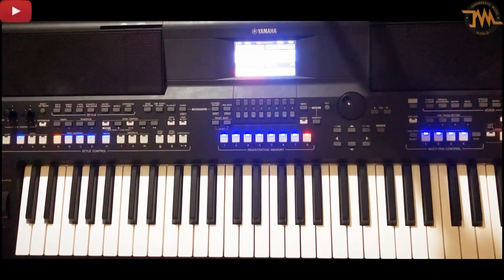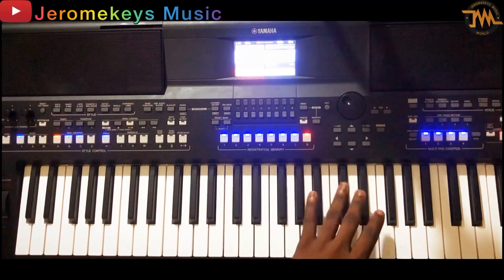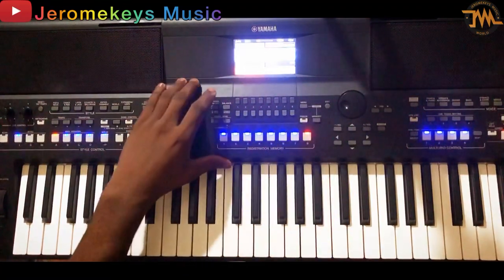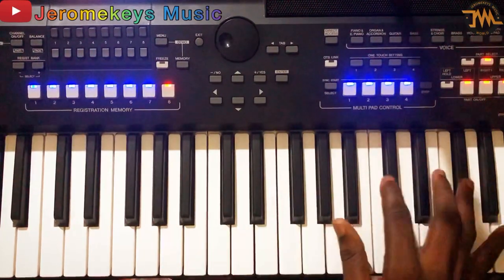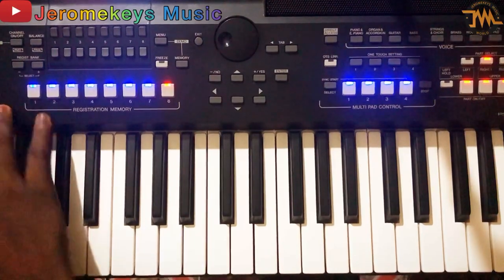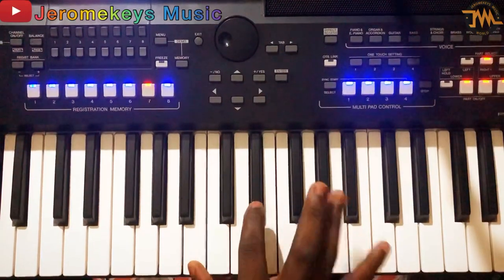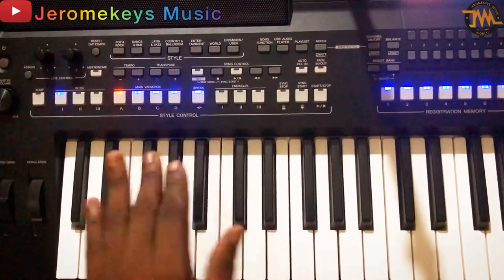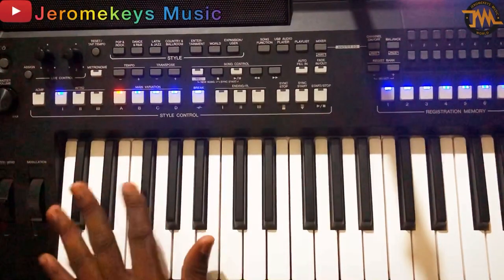Highlife Split (Lead & Bass) On Piano (Breakdown/Tutorial/Explanations)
🎖Jeromekeys🎖

Multi Instrumentalist JeromeKeys Is A Gospel Singer, Producer, Keyboardist, Guitarist And A Drummer.
Aimed at establishing a helpful guide to those who may need help.
Feel free to drop comments, and let him know what you think.❤️😁

              ACCOUNT DETAILS
Naira Account         Dollar Domiciliary Account
GTBank.                               GTBank.